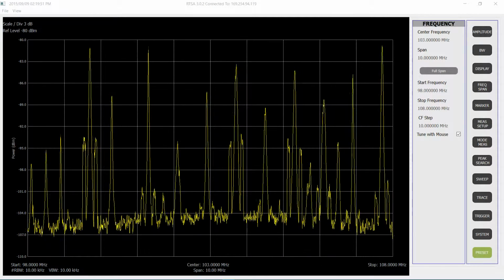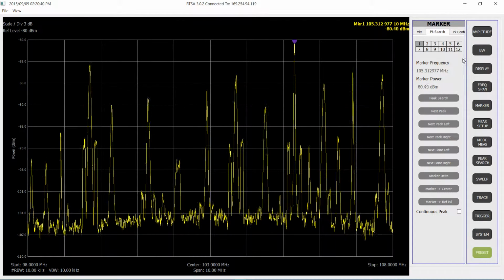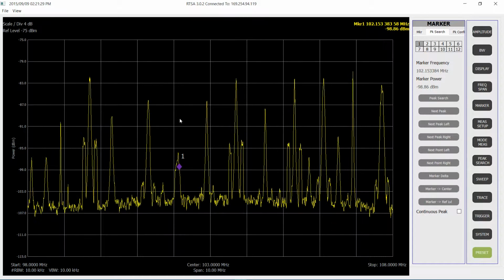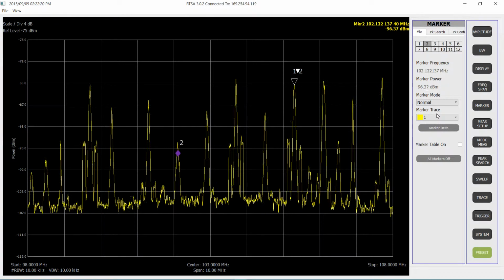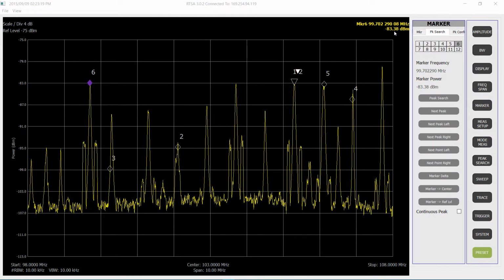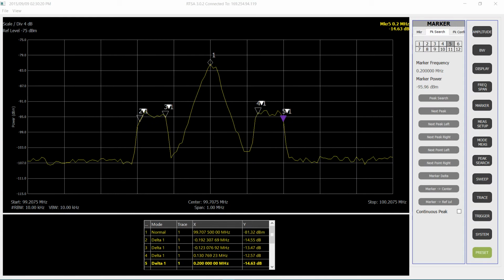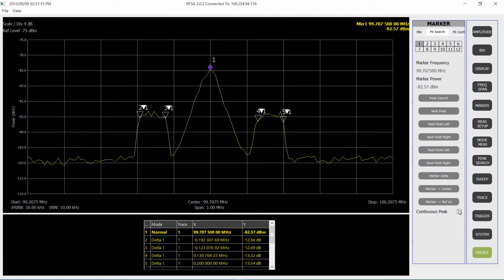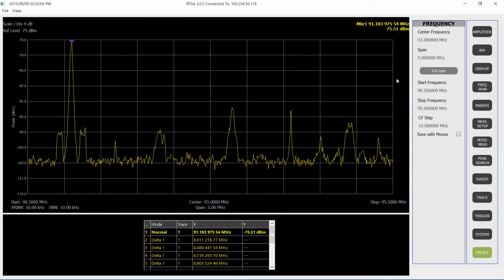ThinkRF RTSA V3 Markers (6:00)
ThinkRF RTSA v3 Real-Time Spectrum Analyzer application examples of using and adjusting marker settings.